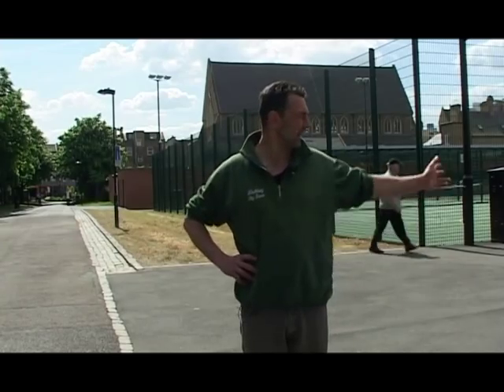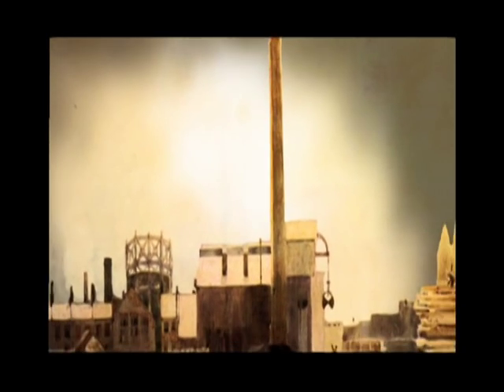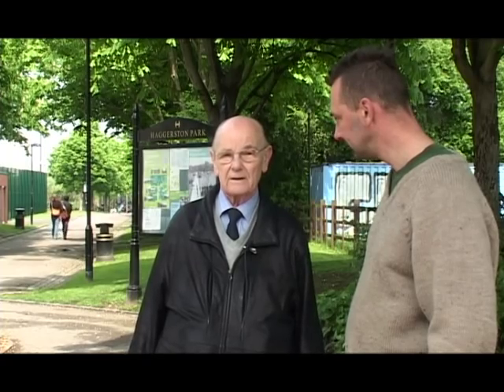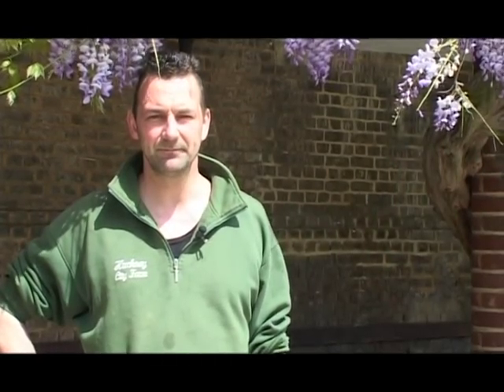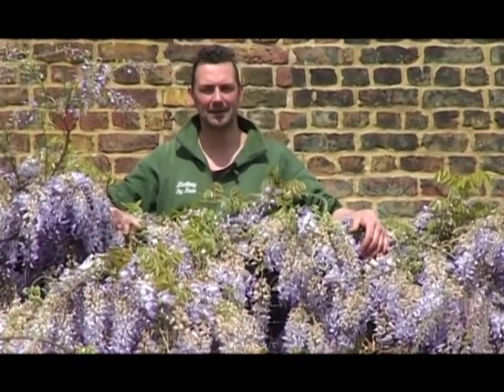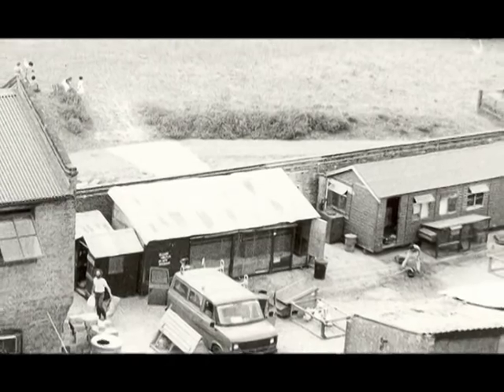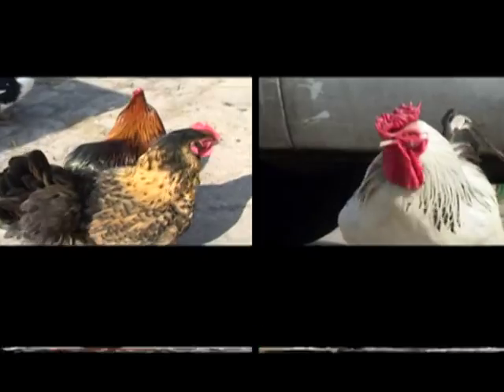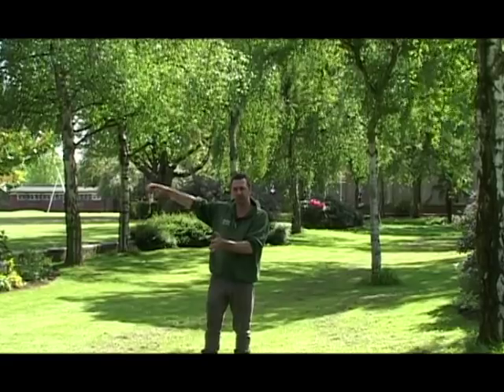Haggerston Park History - a short film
A short film about the  history of Haggerston Park in East London made by two Hackney Council Gardeners.